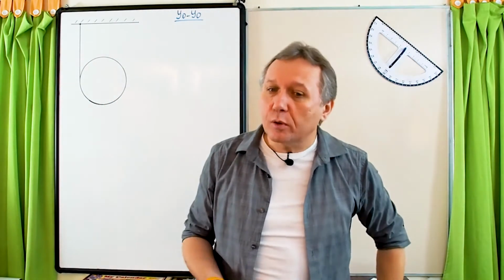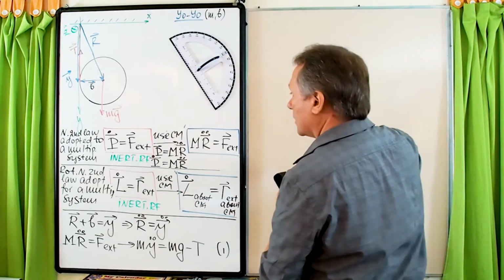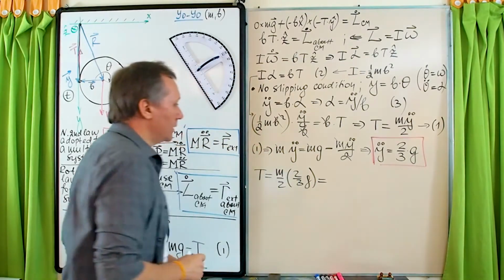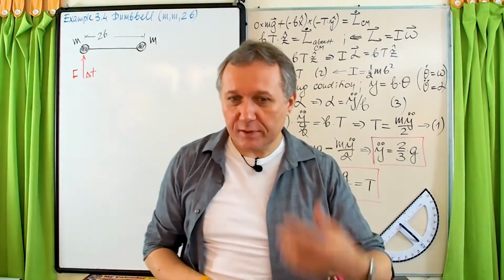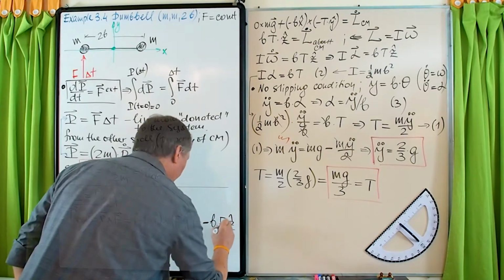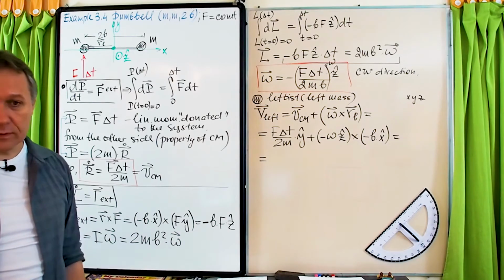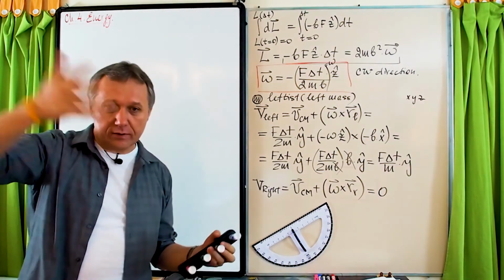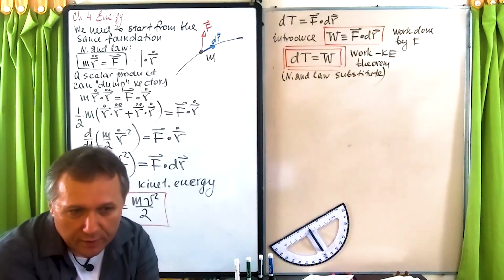Lecture 7. Examples (Yo-Yo, Dumbbell) (Classical Mechanics)